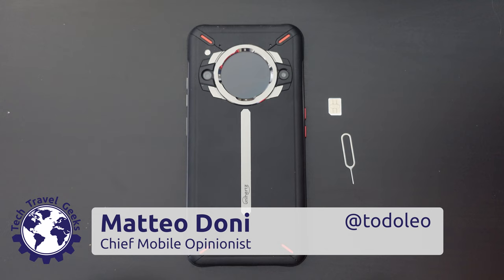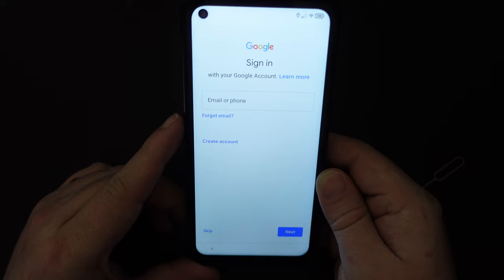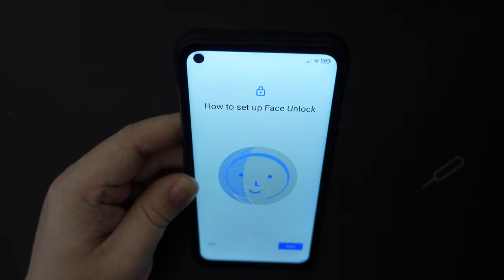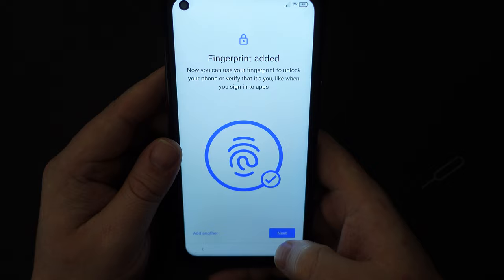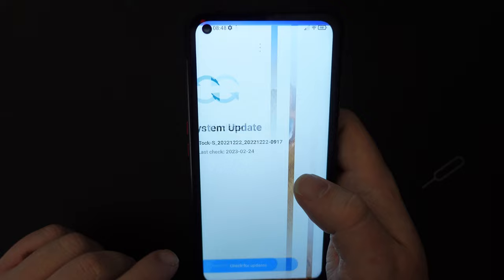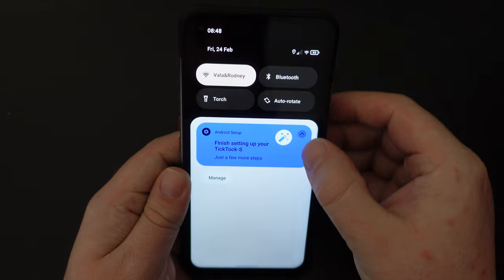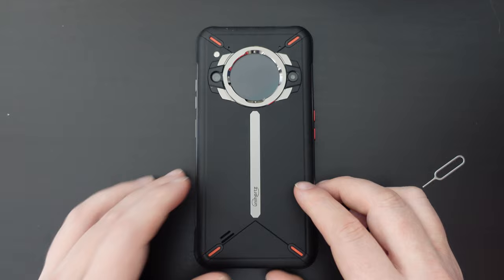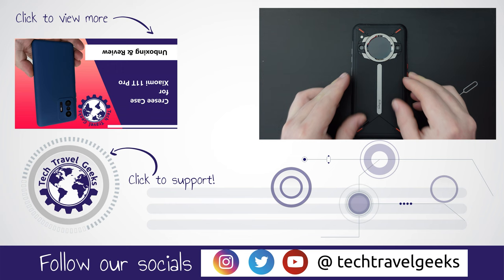Unihertz TickTock-S Dual-Screen 5G Slim Rugged Smartphone Setup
Our Chief Mobile Opinionist, Matteo, sets up the Unihertz TickTock-S.

The Unihertz Store on Amazon